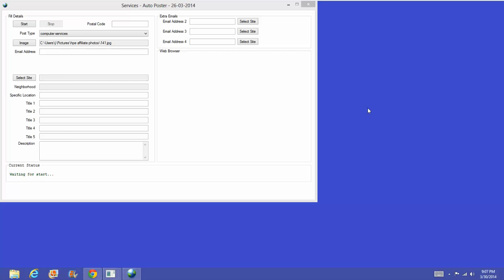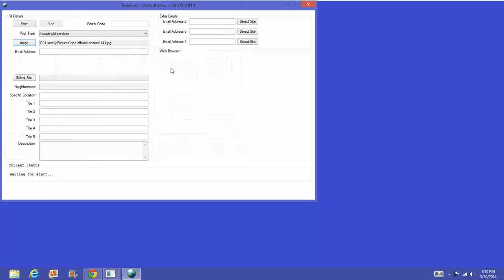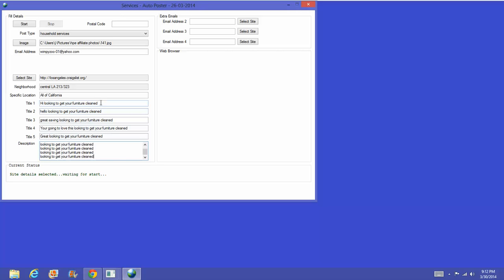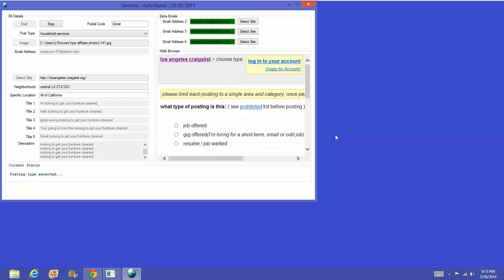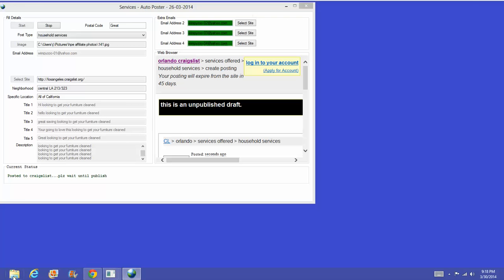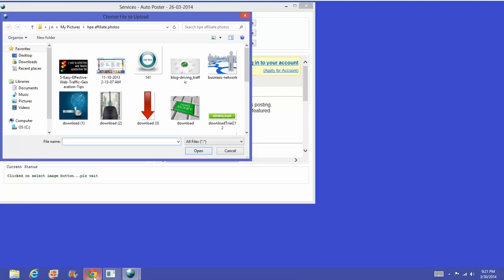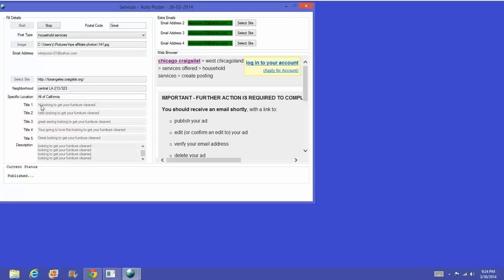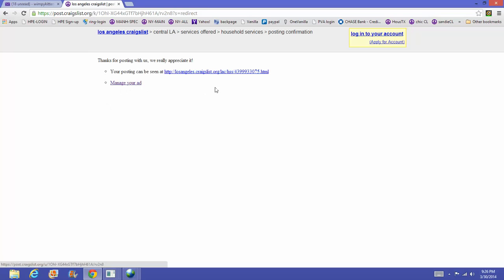Craigslist Auto Poster - Services Section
Post 5 - 20 ads with a press of a button. Works perfectly with flagproofer software.